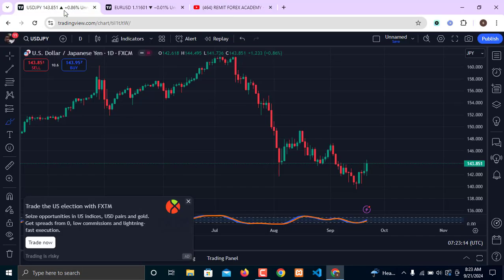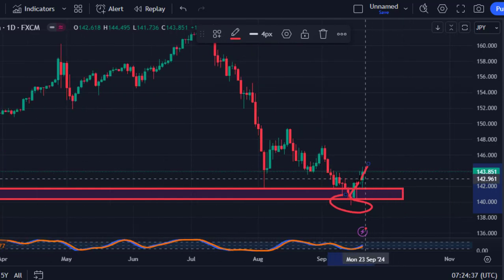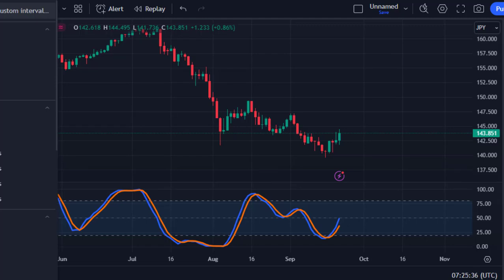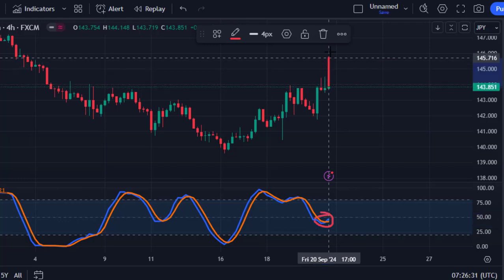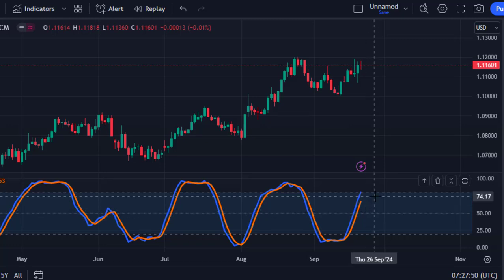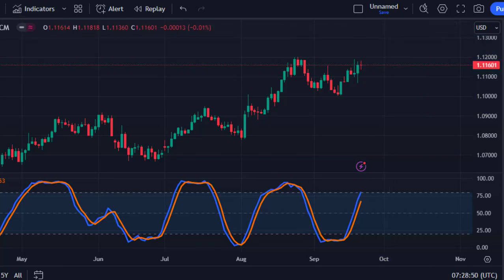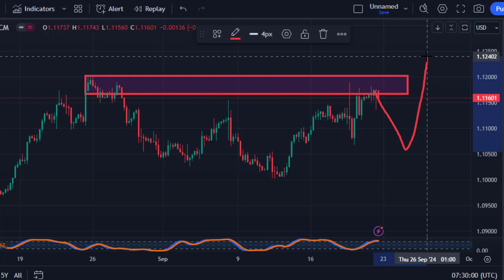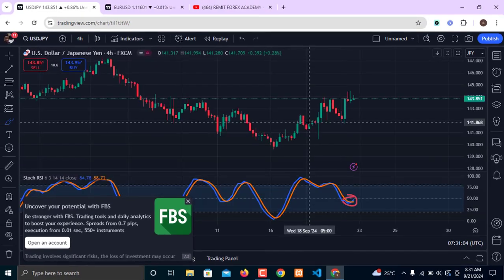USDJPY & EURUSD Technical Analysis + Trade Setup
1. usdjpy price analysis
2.usdjpy price prediction
3. eurusd price analysis
4. eurusd price prediction
5. how to trade eurusd
6. how to trade usdjpy